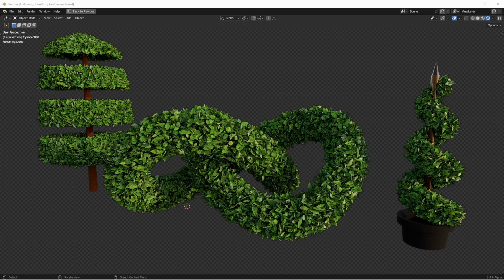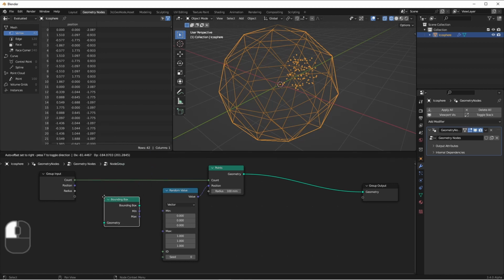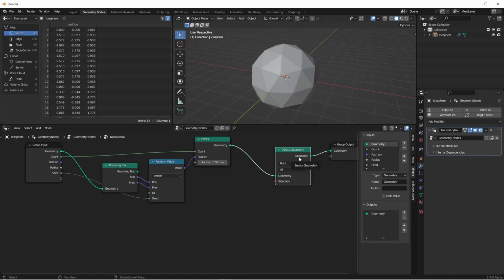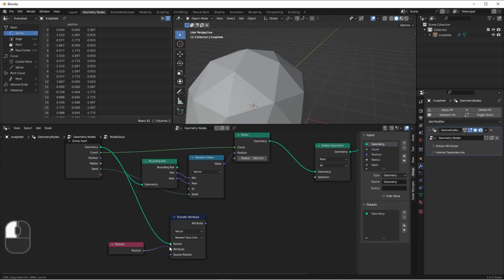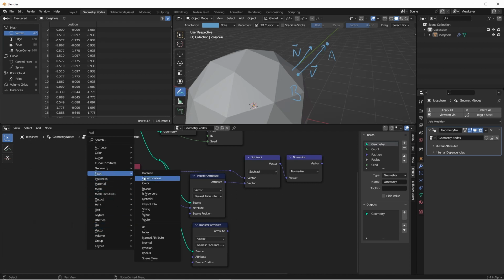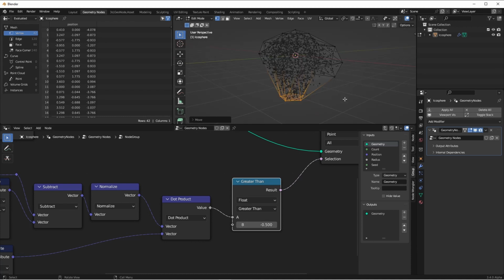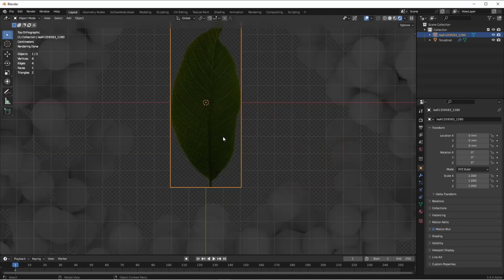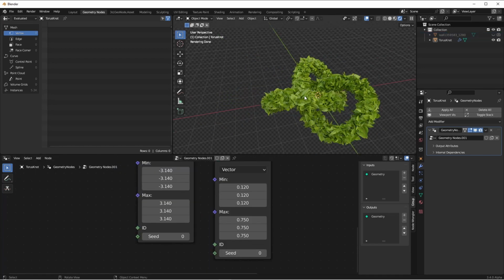Blender 3.3 LTS: Making and Using a 'Distribute Points In Mesh' Node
Before you tell me that this not a good method for distributing points, please understand that I know that and until a better method is built in, this is an ok workaround. You don't have to write me a novel about poisson distribution in the comments!
OK BACK TO YOUR REGULARLY SCHEDULED DESCRIPTION

In this video we will make a reusable  "distribute points in mesh" node that fills a mesh with points, not just on its surface. Then we will use those points to create a topiary effect.